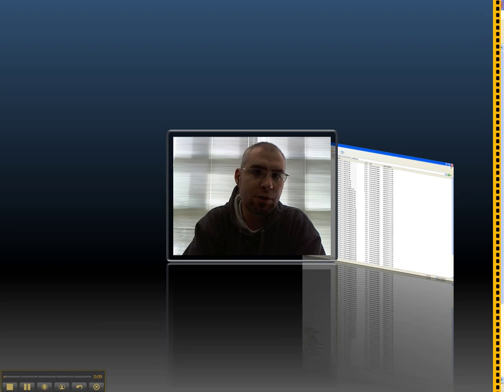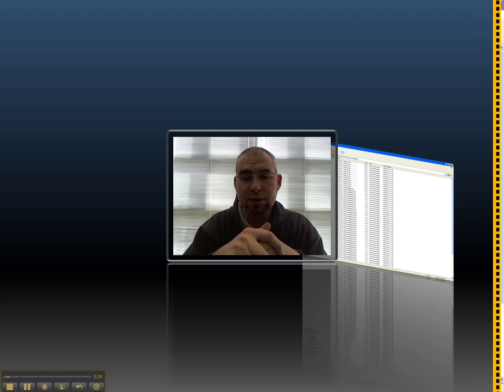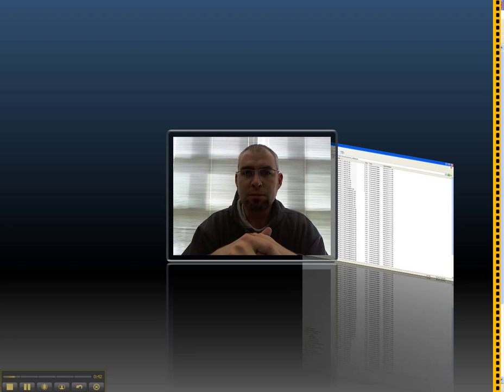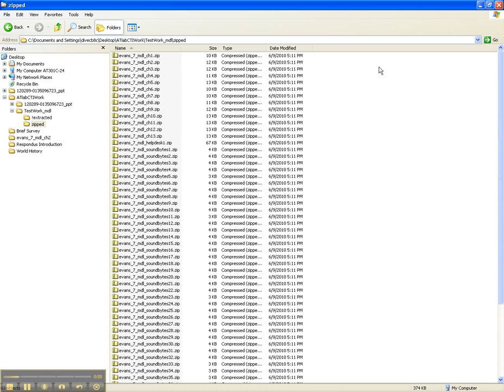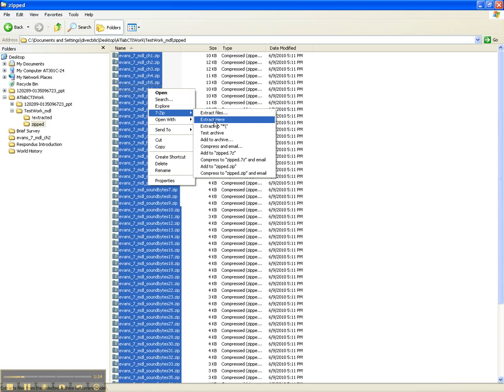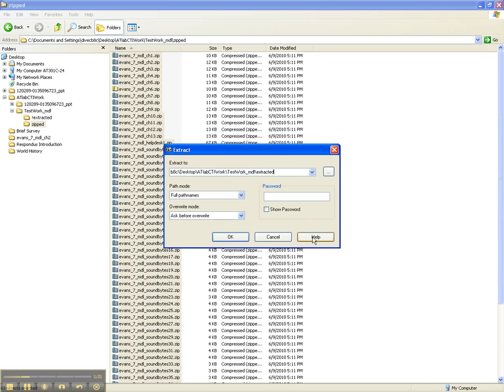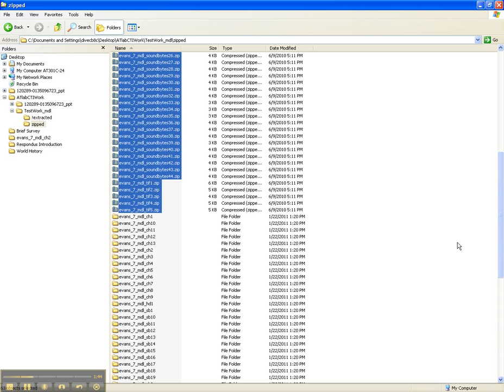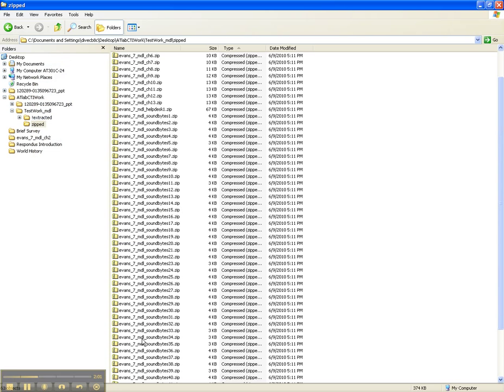Short Cuts: Unzipping Multiple Files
Ever need to unzip a bunch of files at once, and frustrated that windows (NT at least) won't do that? Get 7zip (free, open source) and rock on.